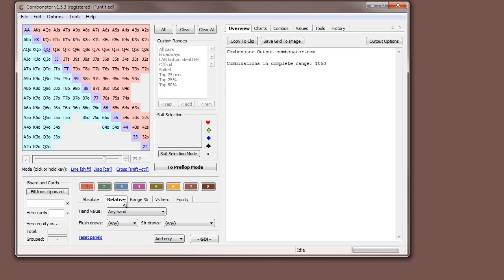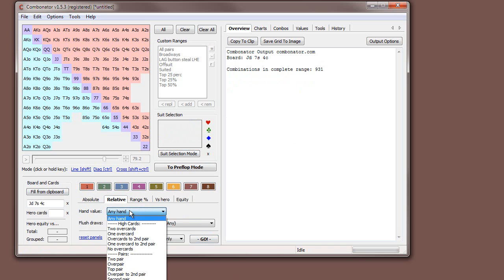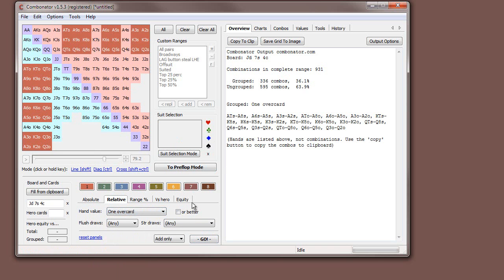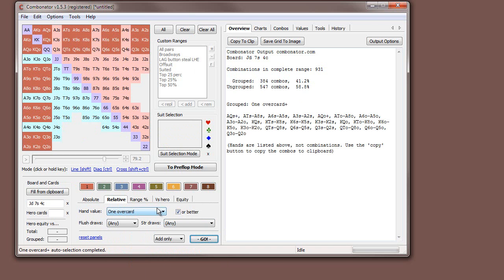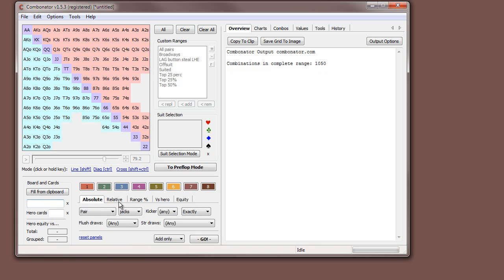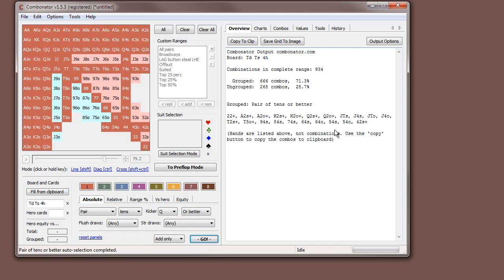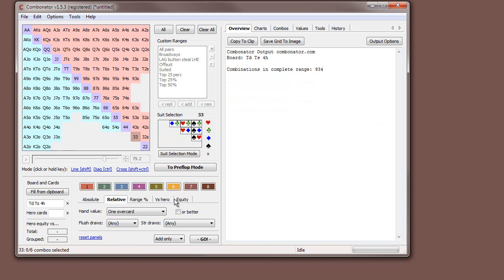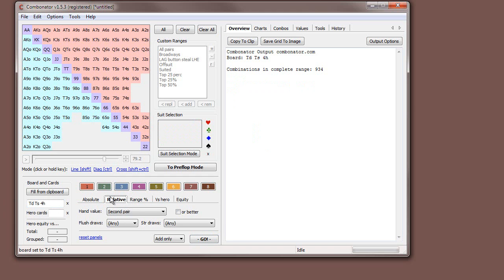Combonator Video Manual: [P2EP4] Auto-Selection - Relative Hands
Video Manual of the Combonator, an advanced combination and equity calculator for Hold'em games.

In part 4 of Section 2, we move on to the relative hands tab of auto-selection.